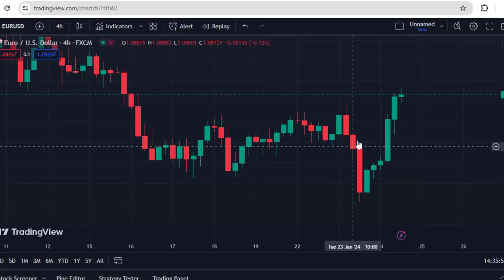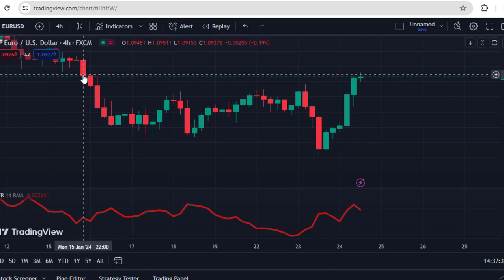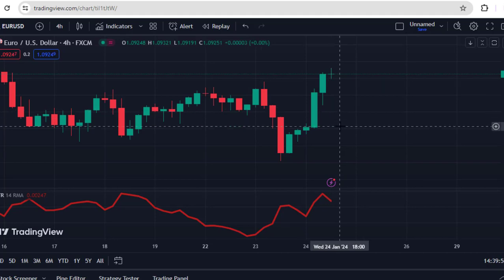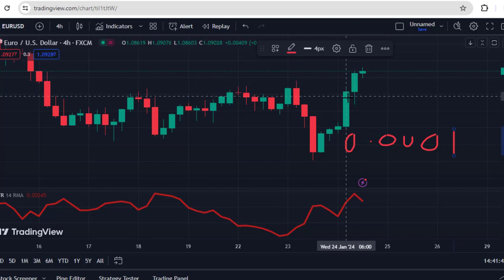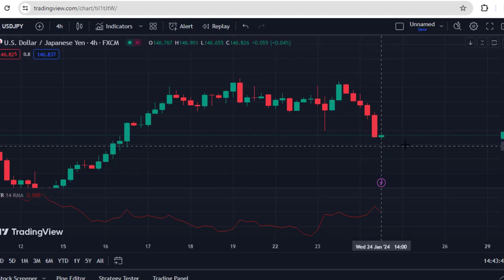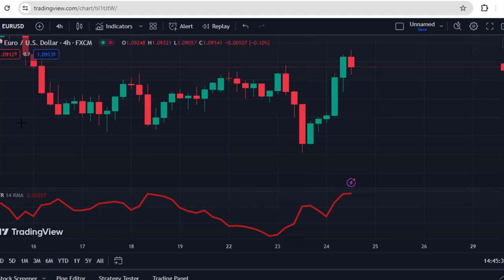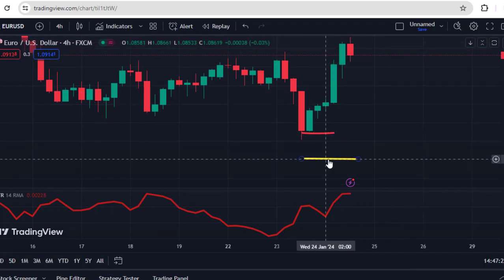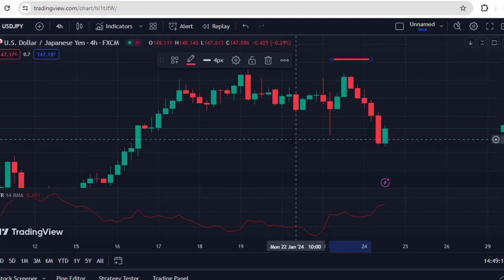How To Trade ATR Indicator || ATR Indicator For Beginner (All You Need Know)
1. ATR indicator
2. how to trade ATR indicator
3. ATR trading for beginners
4. How to use the ATR  Indicator
5. What is ATR
6. ATR indicator usage
7. etc